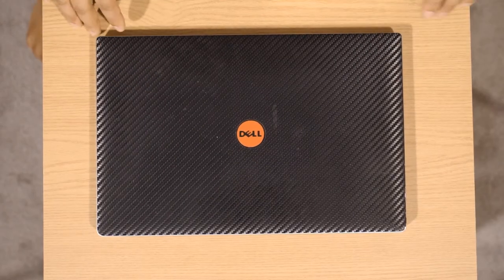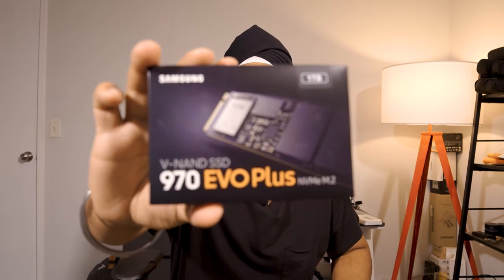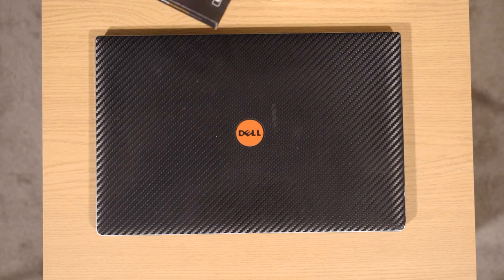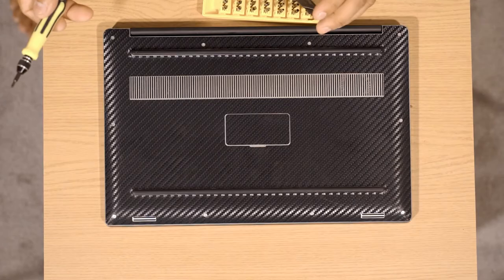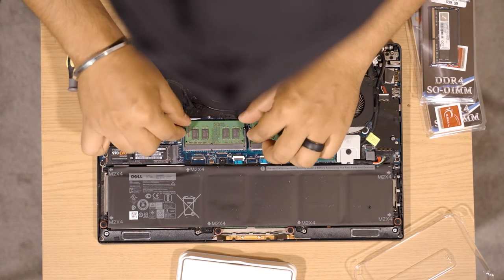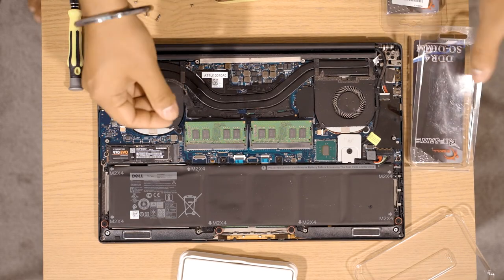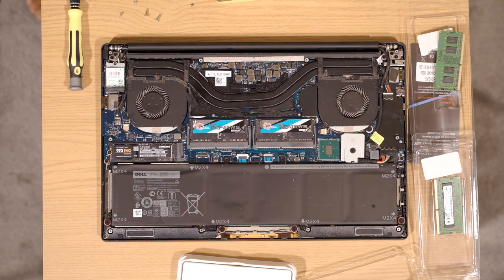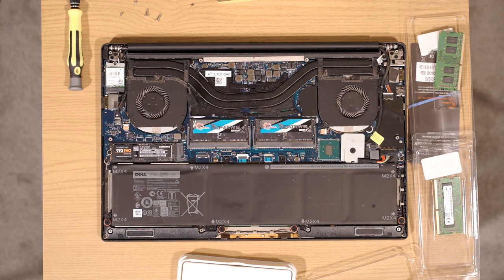Dell XPS 15 9560 Ram & Hard Drive upgrade Tutorial!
How to upgrade your RAM and SSD if you own an older Dell XPS 15 9560 laptop!

Thanks!
- Kam :)

Gear Used to Make This Video:
Camera: Sony A7iii & Sony A6600
Lens: ​Tamron 17-28mm f/2.8, Tamron 28-75 f2.8